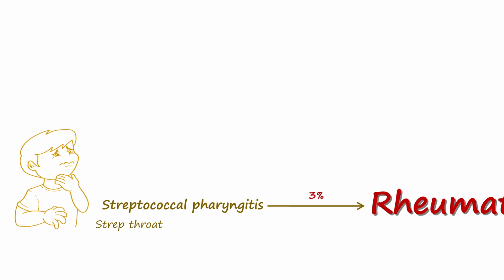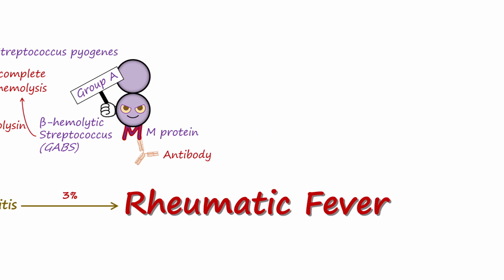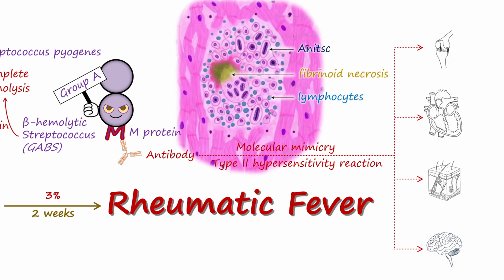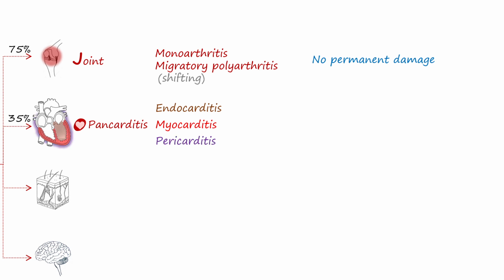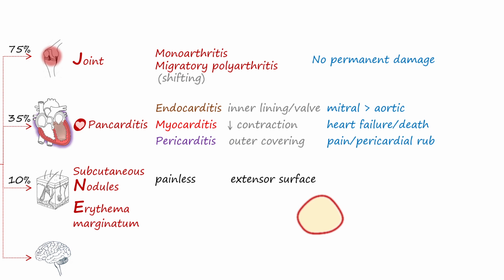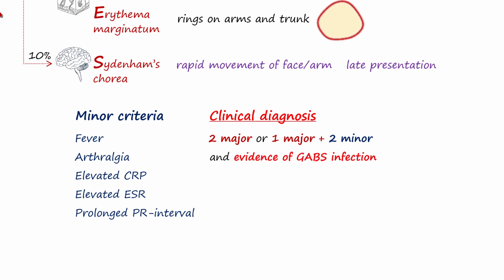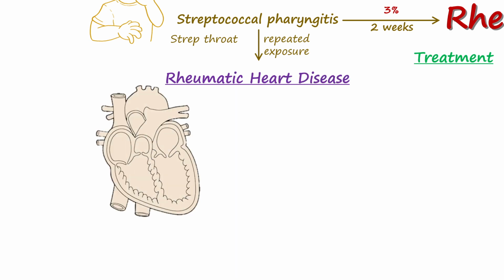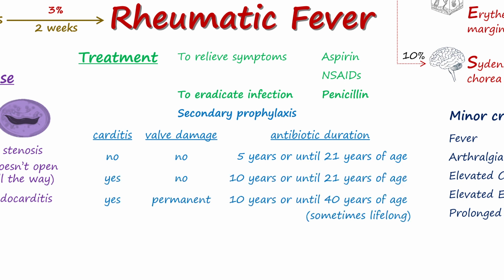Rheumatic Fever || Etiology, Clinical Diagnosis, Complications and Treatment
Rheumatic fever, a complication of Streptococcal pharyngitis, affects about 3% of individuals with Strep throat. It arises from a cytotoxic immune response to Streptococcus pyogenes, causing inflammation and tissue damage, particularly in the heart and joints. Clinical manifestations include migratory polyarthritis, pancarditis, subcutaneous nodules, erythema marginatum, and Sydenham's chorea. Diagnosis is based on the Jones criteria, requiring specific clinical manifestations and evidence of preceding streptococcal infection. Management involves anti-inflammatory treatment, antibiotics, and prevention of recurrent streptococcal infections to avoid chronic rheumatic heart disease.